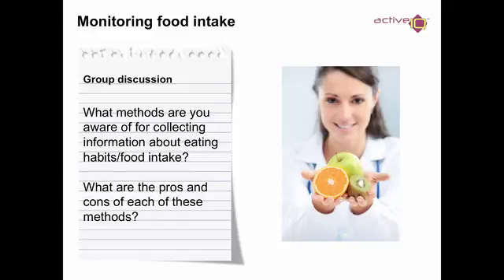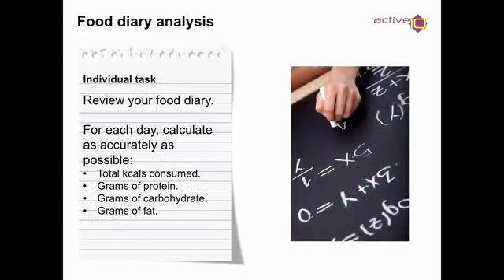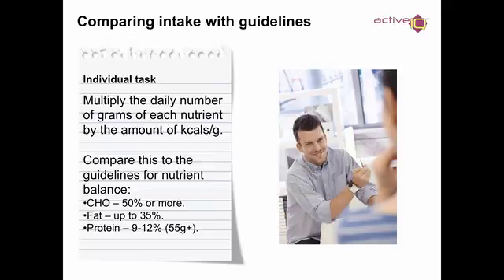using nutritional information lesson a 640x360